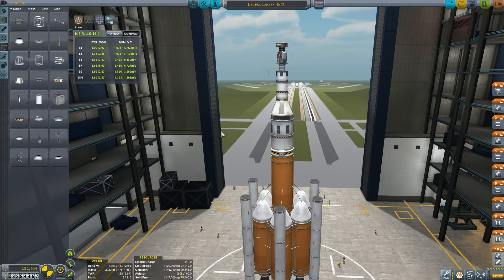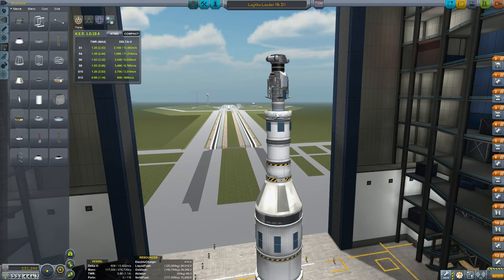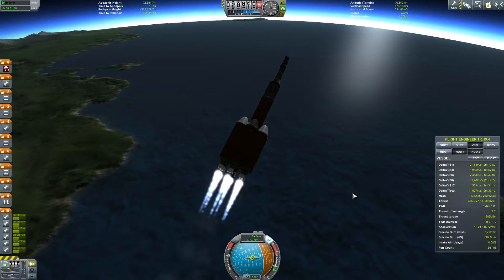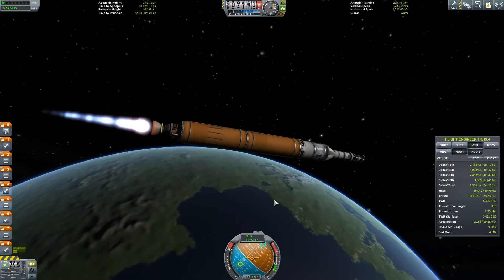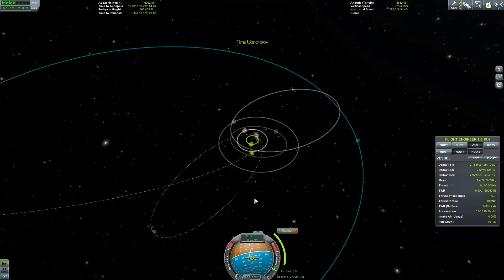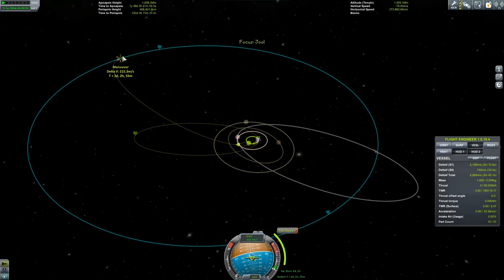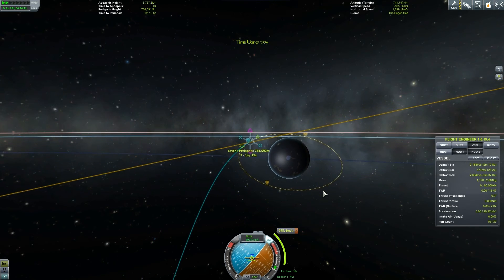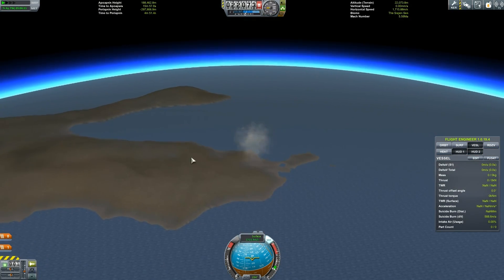Let's Play KSP 1.0.5 Career Mode - Ep.17 - THE PROBLEM WITH LAYTHE ! - Kerbal Space Program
This video in my Kerbal Space Program Career Mode 1.0.5 series explores the problem with getting to Laythe, a moon of Jool.

Key Features